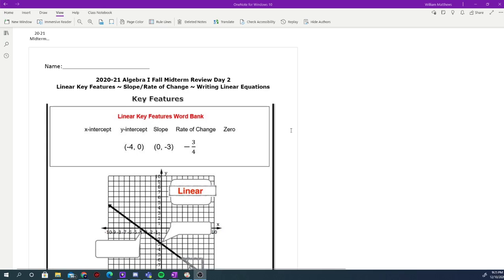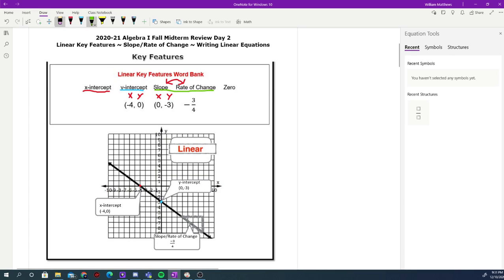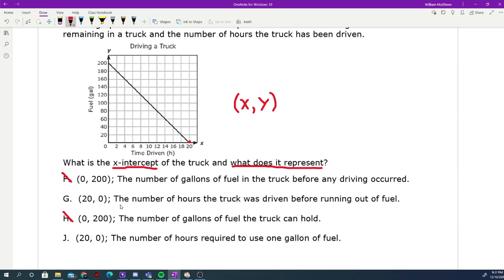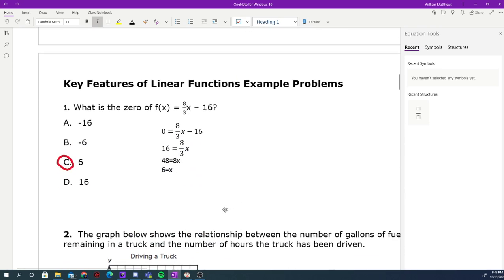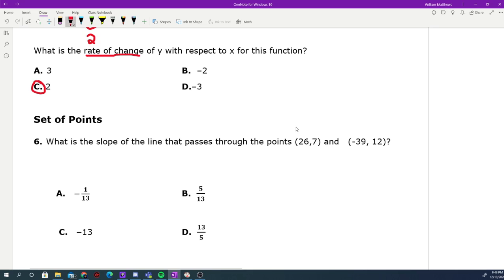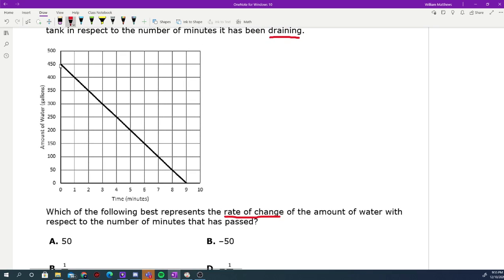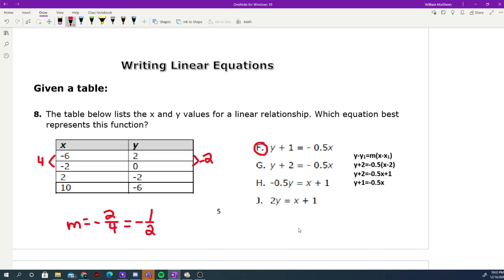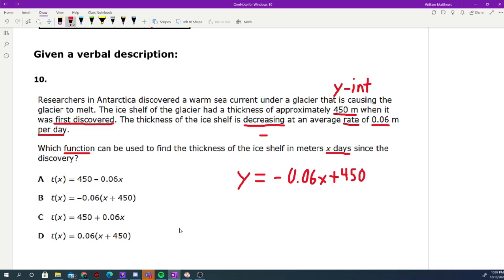Midterm Review Day 2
This video reviews over the channel's units of Linear Key Features, Slope/Rate of Change, and Writing Linear Equations.